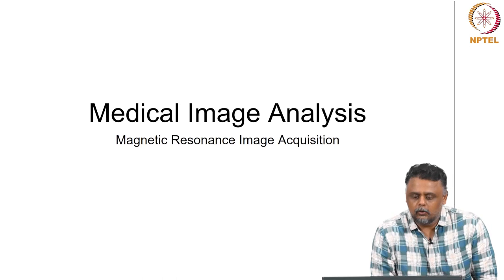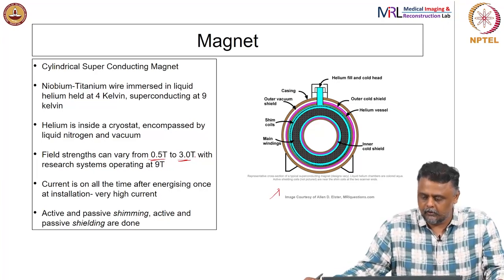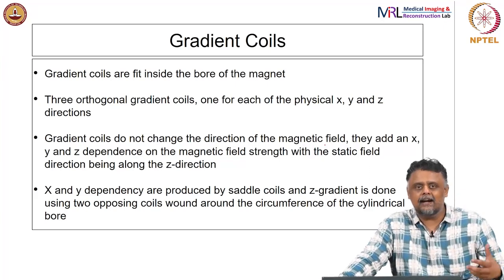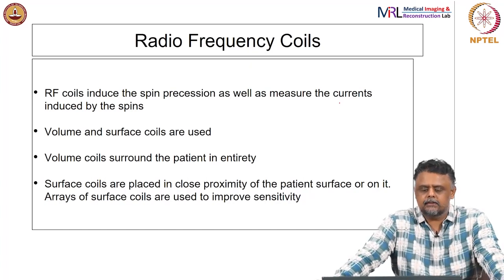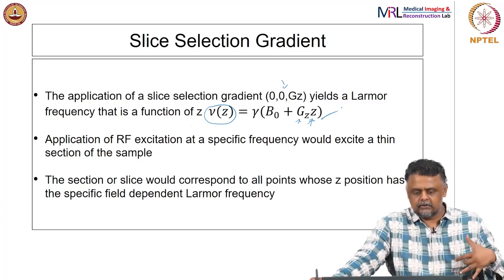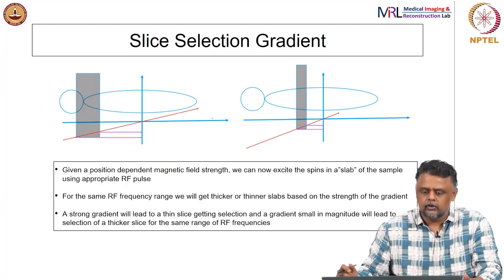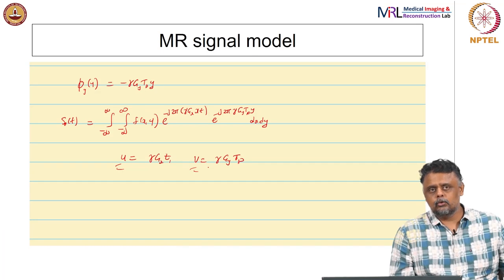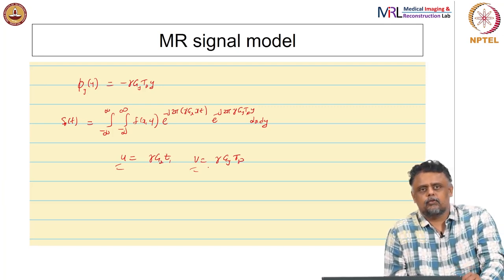MAGNETIC RESONANCE IMAGE ACQUISITION